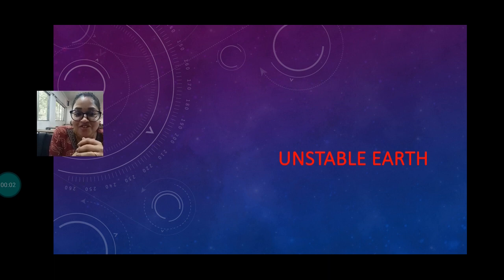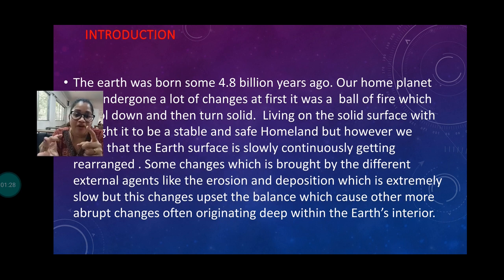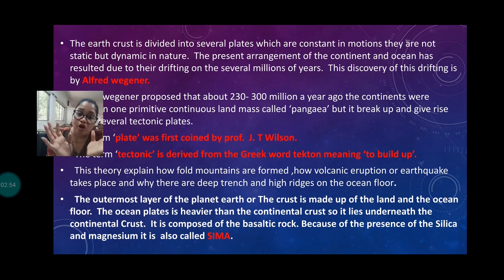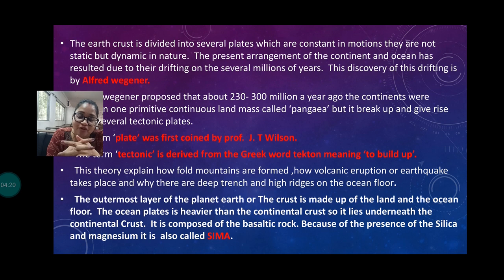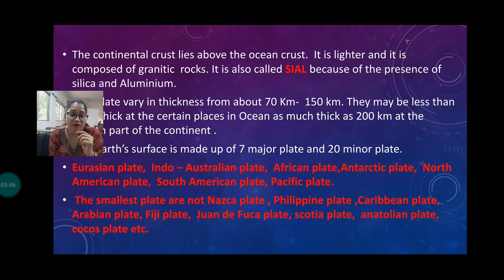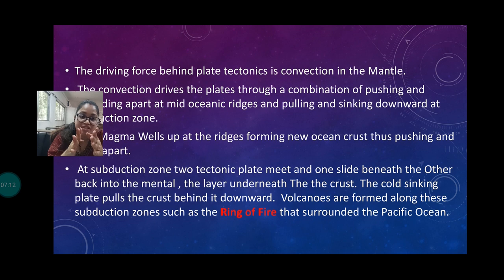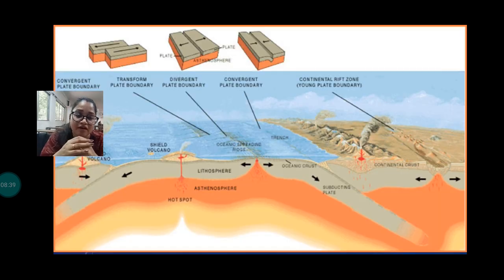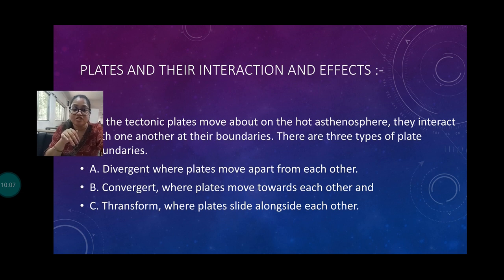UNSTABLE EARTH ... (Part - 1)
Introduction
Types of plates movement